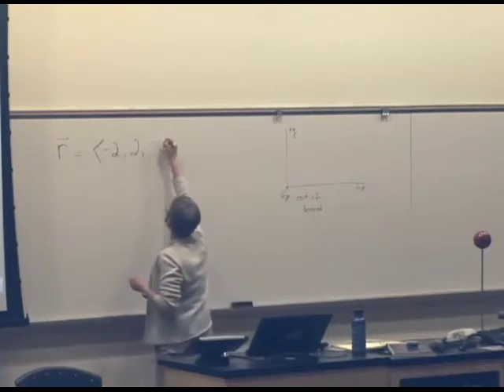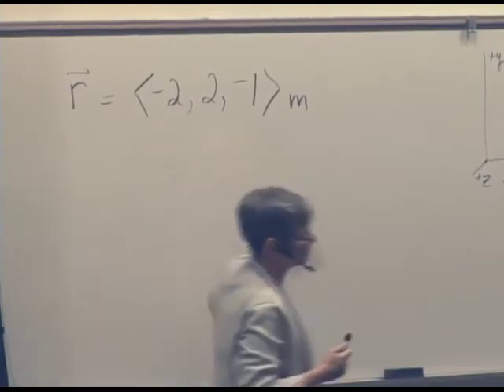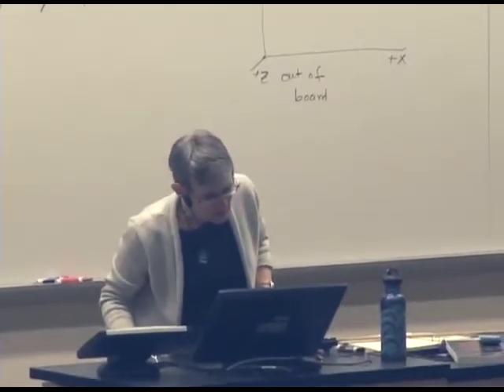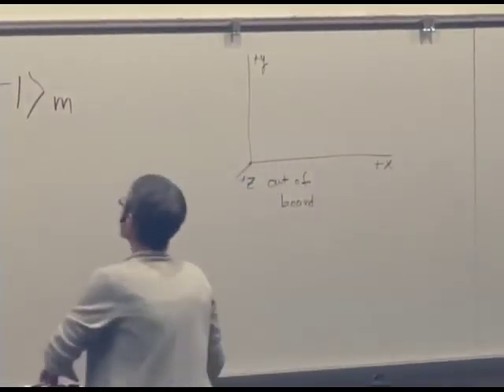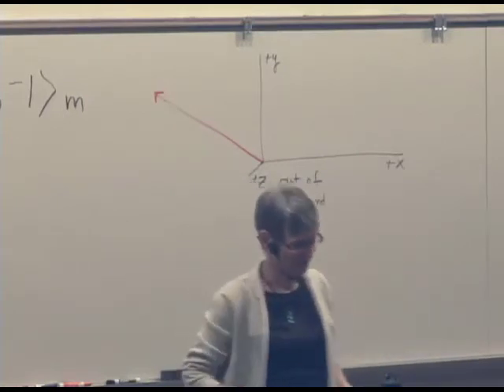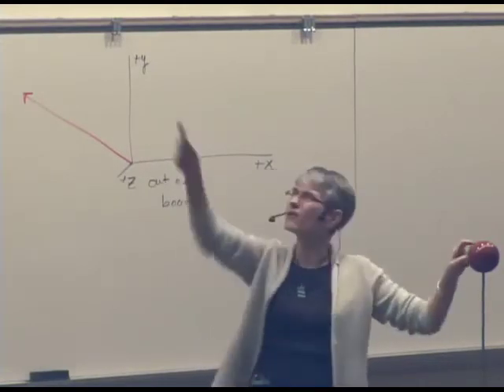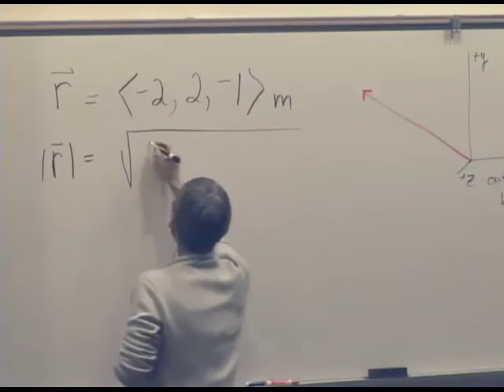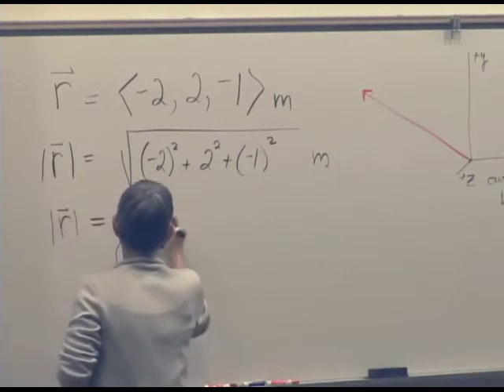Ch1L1b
Chapter 1 lecture 1b section 1.4 - Ruth Chabay